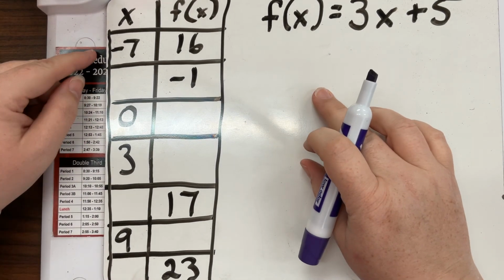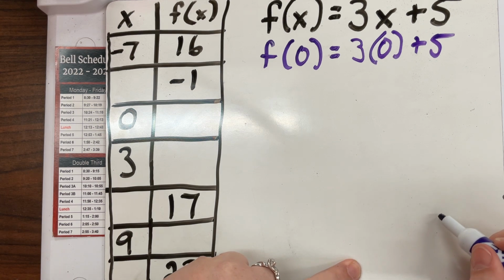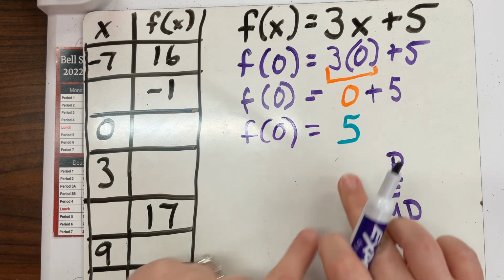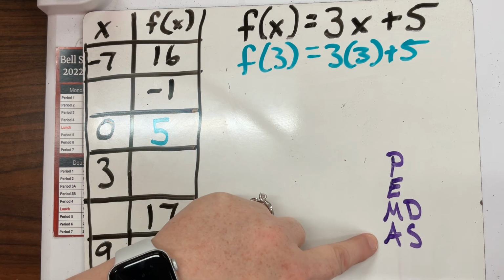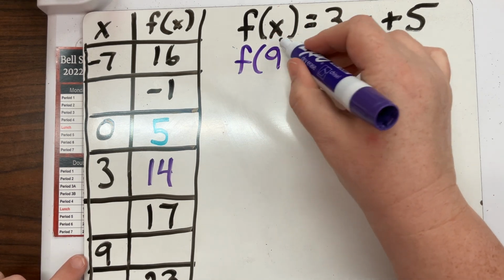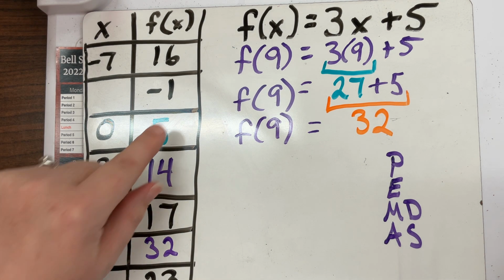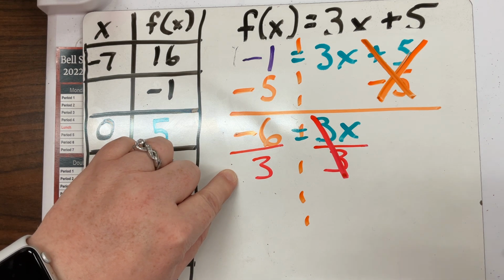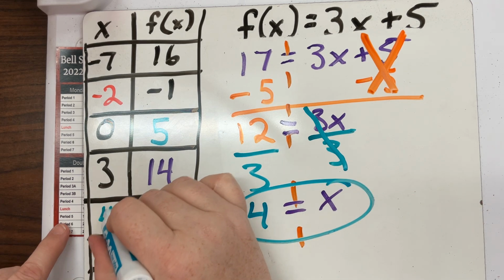Objective 2: Function Tables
Are function tables confusing for you? Watch this, and maybe I can help!